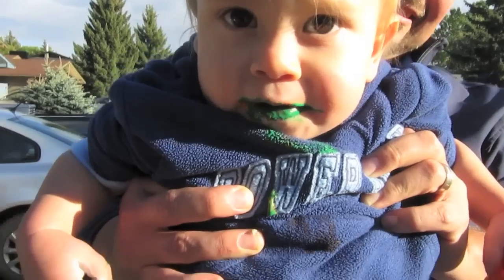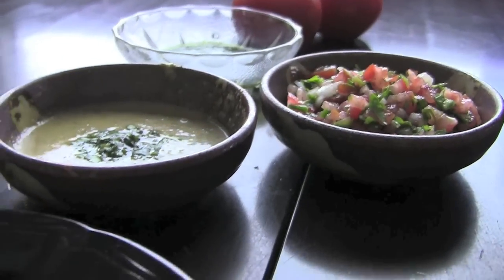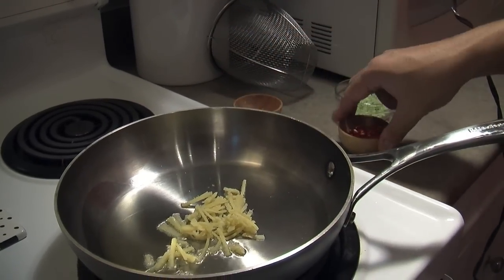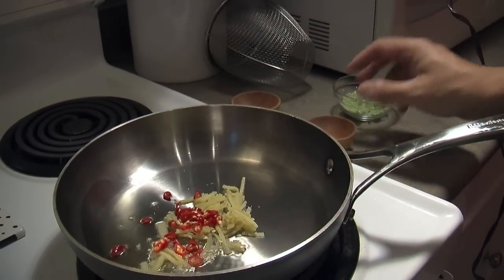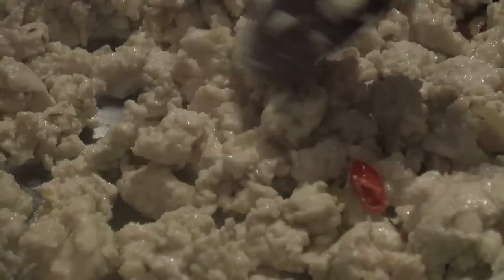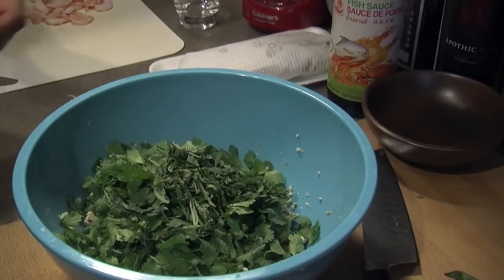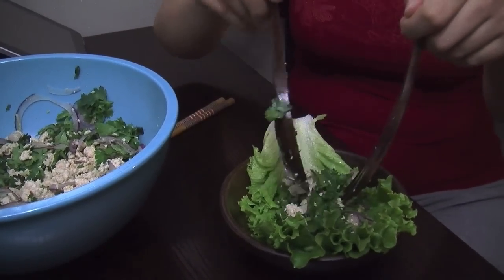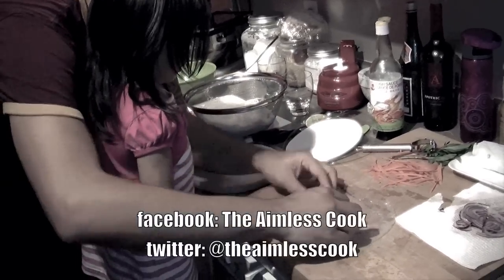Laab Gai (Thai Chicken Salad): The Aimless Cook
Let's make something fresh, flavourful and fast! This Thai style chicken salad is a cinch to prepare and is loaded with refreshing textures and flavours that you will definitely enjoy. Let's get cooking!